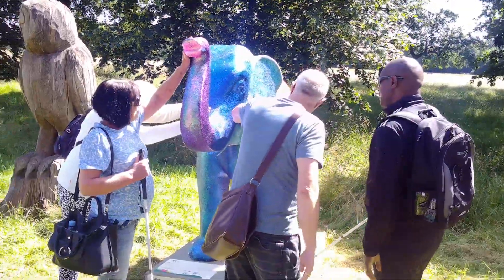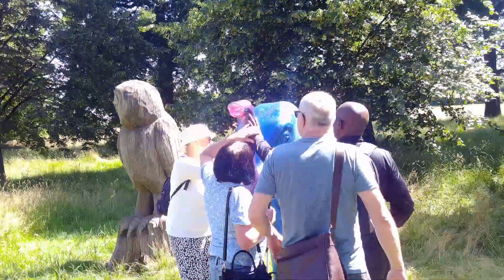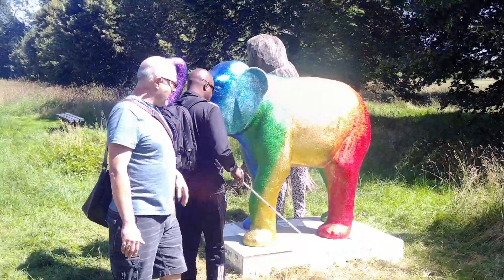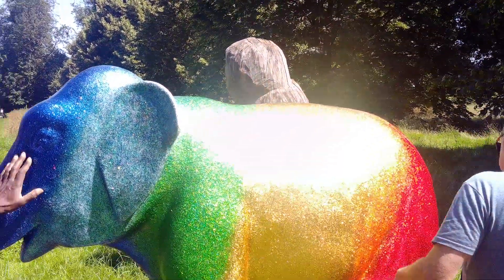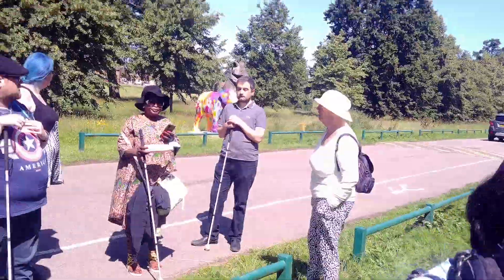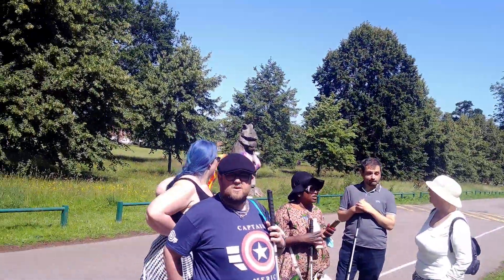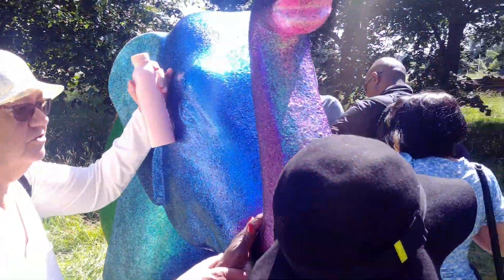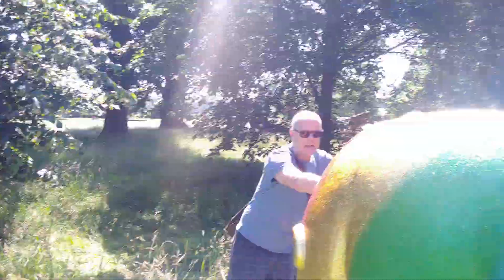ELEPHANT AT STOCKWOOD PARK